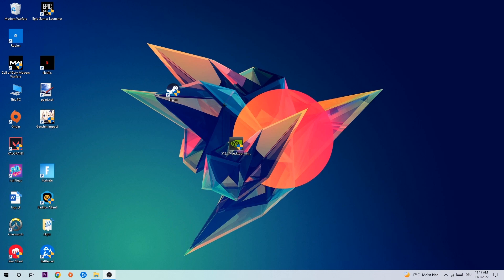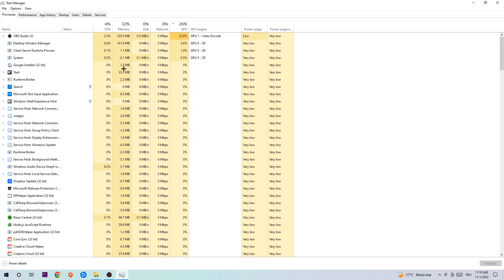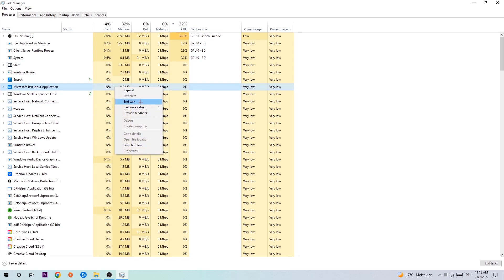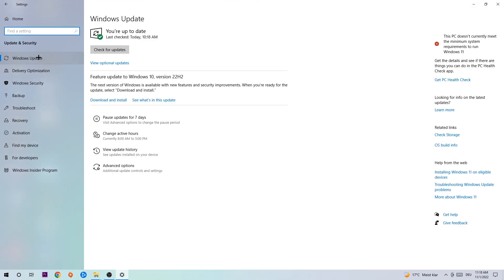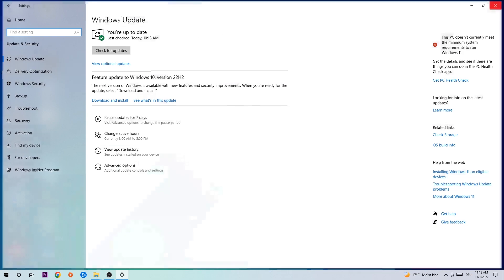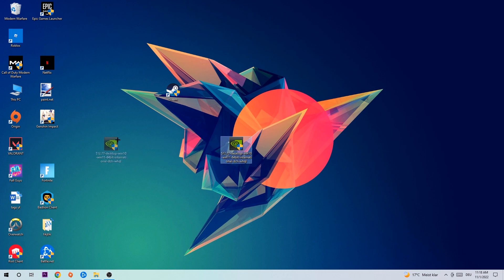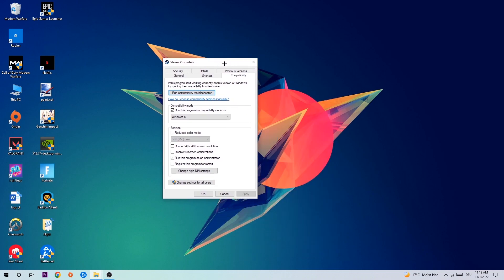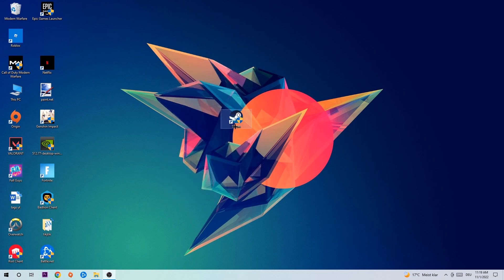Grim Dawn – How to Fix All Errors – Complete Tutorial